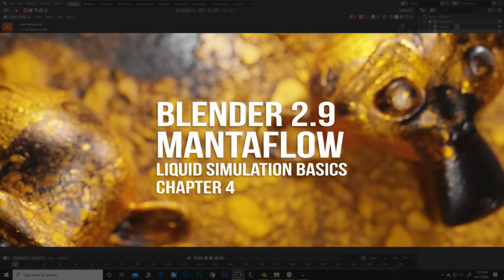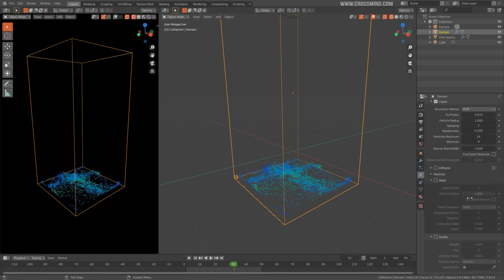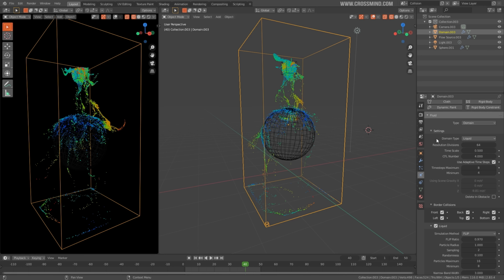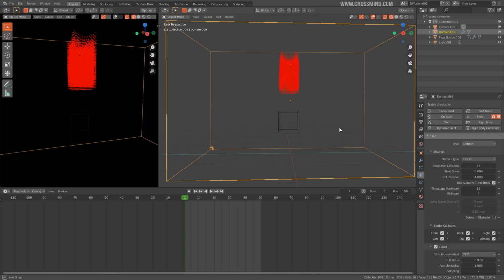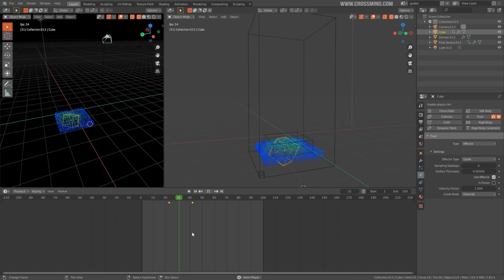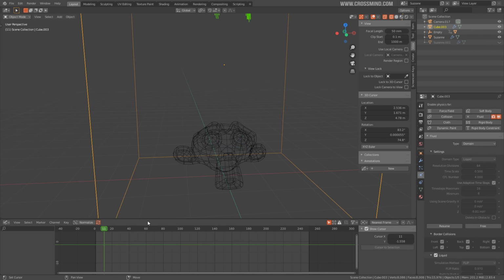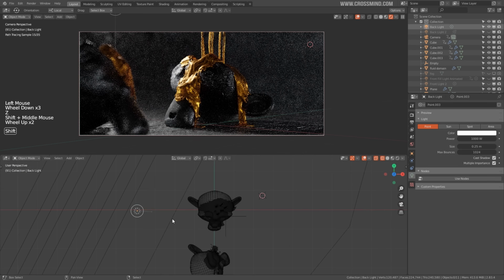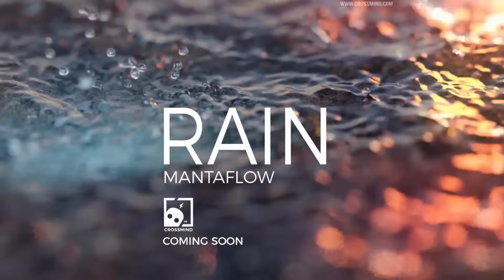Chapter 4 - Mantaflow Liquid Basics / Blender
Hello Folks
So, we made it to the fourth chapter of the Blender Fluid Simulation / Mantaflow Introduction Series.
But this chapter is dedicated only to the liquid simulations. I understand there are quite similarities and basically, smoke and liquid setups are quite similar in terms of the way they set are setup. But still, there are few things which we need to address and that's what we going to do today. We will talk about basics first and then discuss a few different use case scenarios. We will conclude this chapter with an animated sequence of melted gold pouring on ancient weathered Suzanne models and make it look dramatic just for fun :)

So, I hope you guys enjoy this, and please share your thoughts, your experience, and experiments.

PROJECT FILES:
Just in case if you are interested in project files, i am uploading all these files in my gumroad account. You can get these files from here:

TEXTURES
Rock Ground Material Link for Displacement Texture

ABOUT MANTAFLOW INTRODUCTION SERIES

Welcome to my new tutorial series about blenders' new feature - Mantaflow.
A few weeks ago I uploaded a few of my test simulations and some of you really liked it suggested I should do a few tutorials about mantaflow. I personally wanted to do this series as well, because its a newly added feature to blender which can be used in many scenarios such as cinematics and motion design. And since I was exploring and learning mantaflow, I thought its best time to share this tutorial while my observations are fresh.
This will be a really exciting series and a lot of fun.

Unlike previous tutorials, where we had a pre-decided number for chapters, this will be an ongoing series - and we will keep on adding chapters to it whenever we come across the new topics or challenge worth sharing about mantaflow. So you can keep an eye on this playlist and add this to your favorites and enable notification for whenever there is an update to this one.

SYSTEM CONFIGURATION FOR NERDS:
Windows 10
64 GB 2400 Mhz DDR 4
SSD NVME

Timestamps
intro  00:00
Liquid Sim Basic Setup Breakdown: 02:04
Liquid Properties Parameters: 05:17
Resolution: 06:09
Timesteps: 10:05
Flow Source Properties: 13:41
Collision Objects : 22:07
Time Scale : 26:25
Liquid Section(Particle sampling) : 27:15
Diffusion/Viscocity :  32:00
Liquid Mesh: 43:20
Effectors/Guide: 49:00
Force Fields: 54:25

Final Project
Suzzane Scene Setup: 57:30
Suzzane Scene Render Setup: 1:09:48

Future Chapter  Announcement: 1:28:48
Project Files: 1:29:20